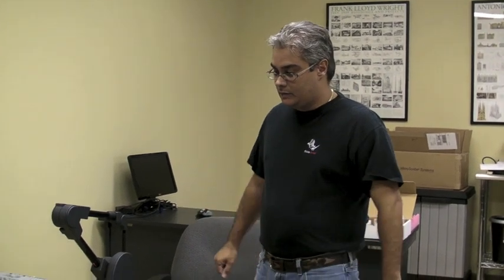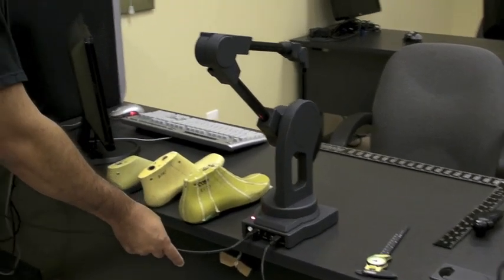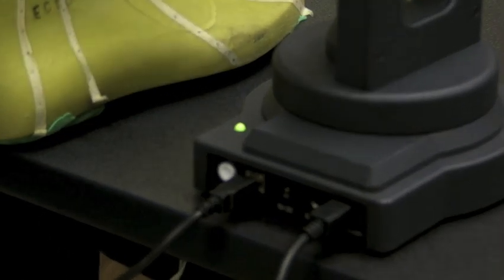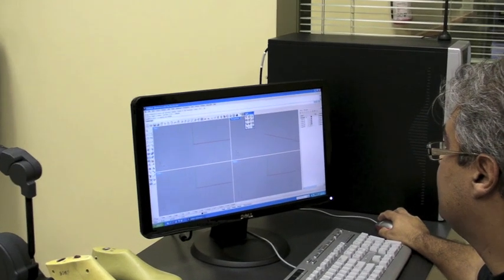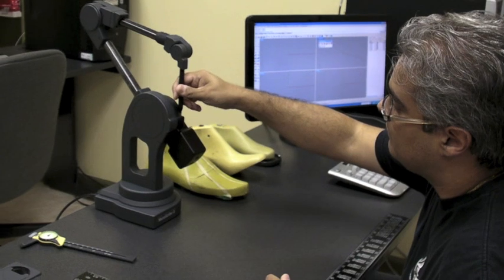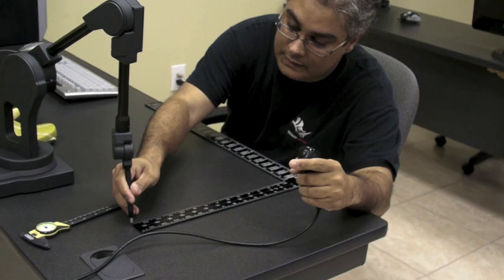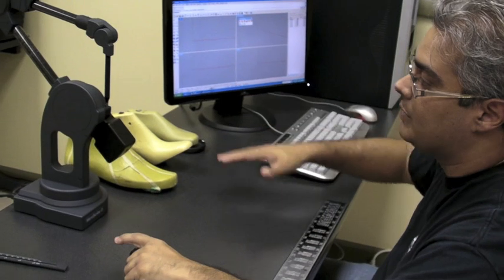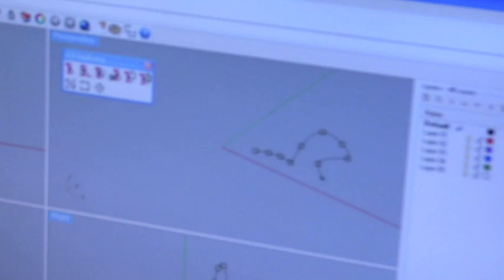RhinoFabLab McNeel Miami and the 3D MicroScribe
By: Sergio Martinez